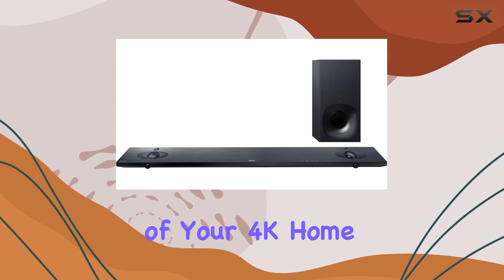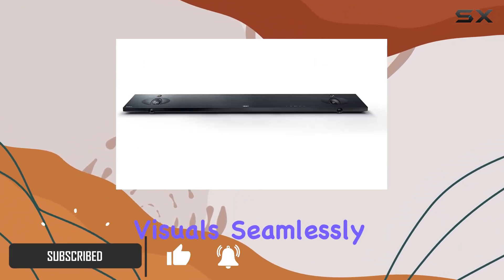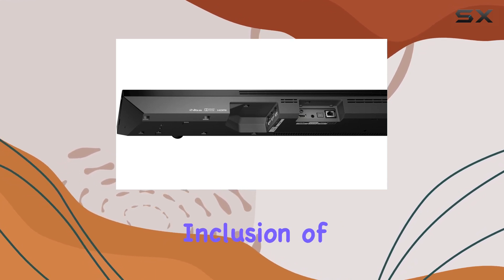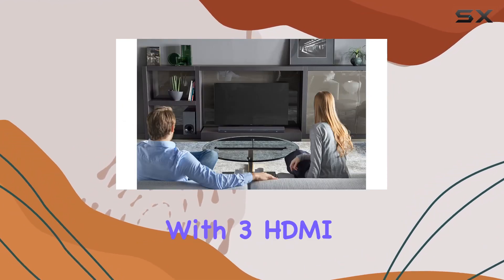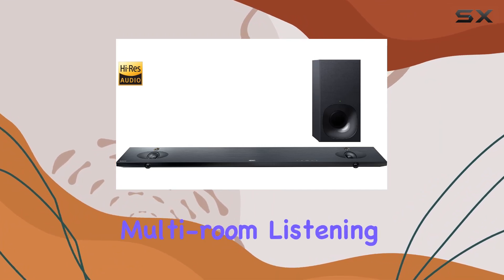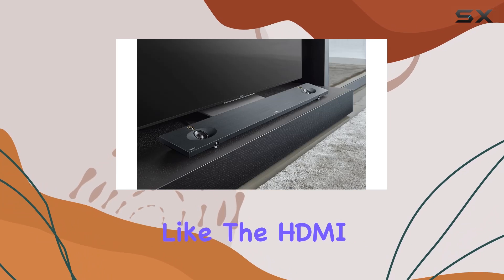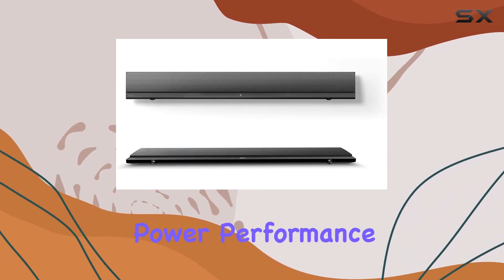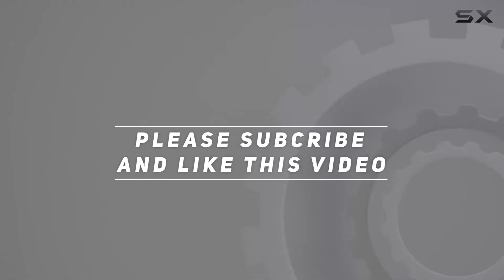Immersive Audio Bliss: Sony HTNT5 Sound Bar Review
0:00 Intro
0:06 Review

Things that we mentioned in this video:
Sony HTNT5 Sound Bar : B01DPSJMIO